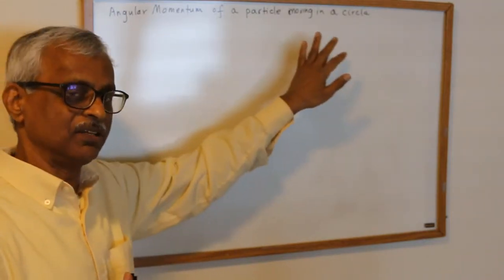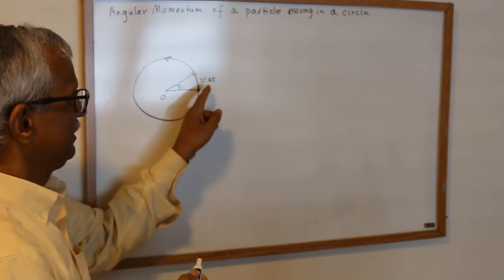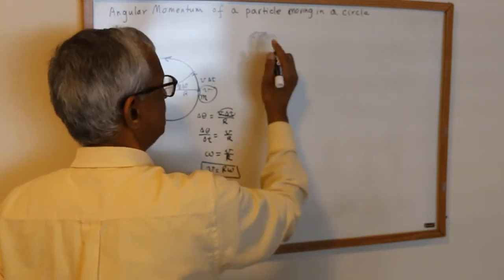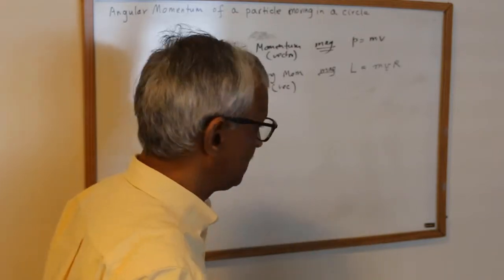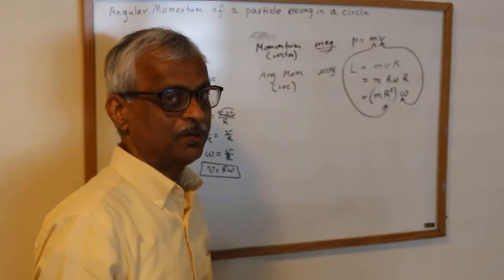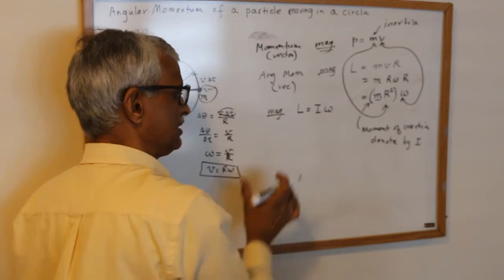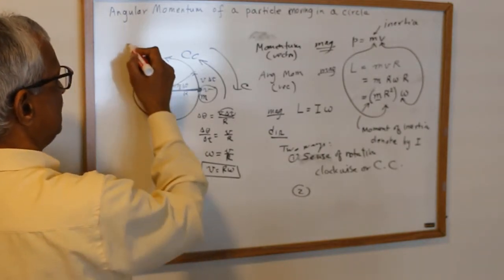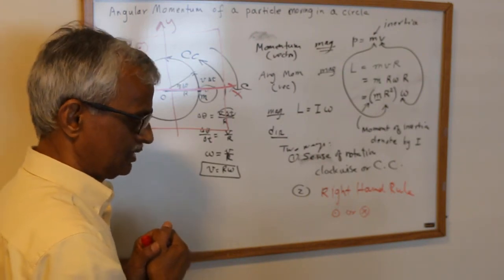Angular momentum of a particle in circular motion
Defines angular momentum by using an example of a particle in circular motion